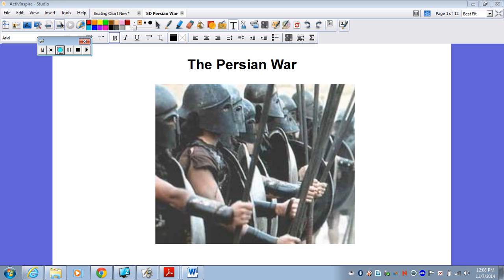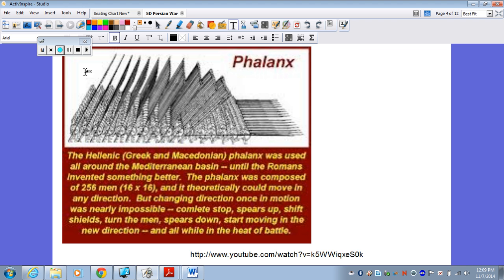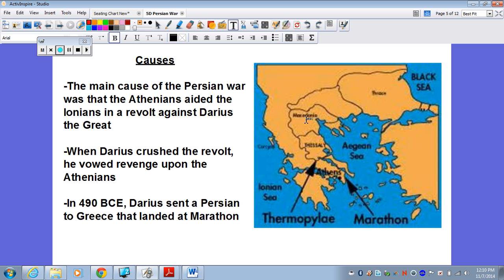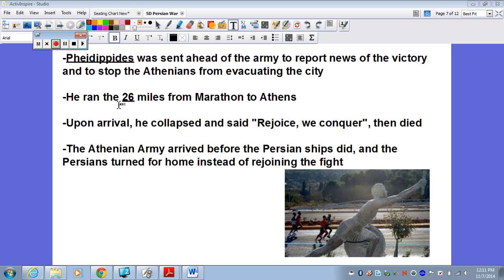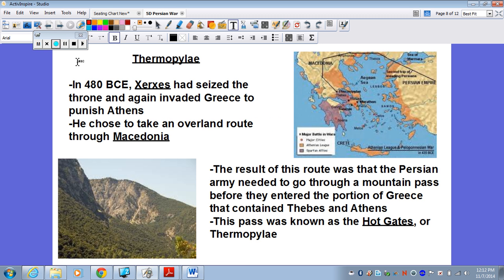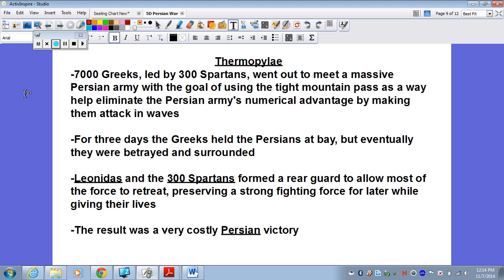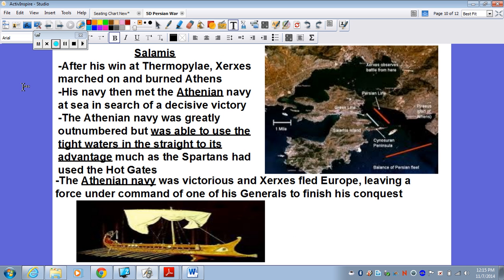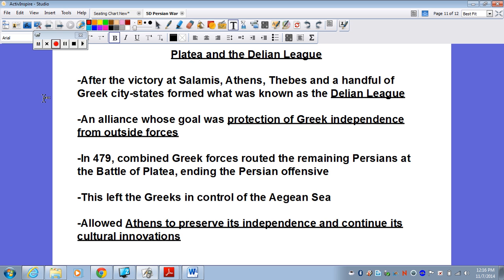5D Persian War Video